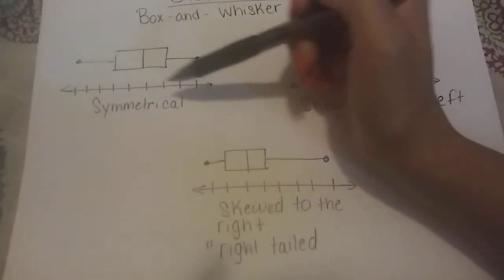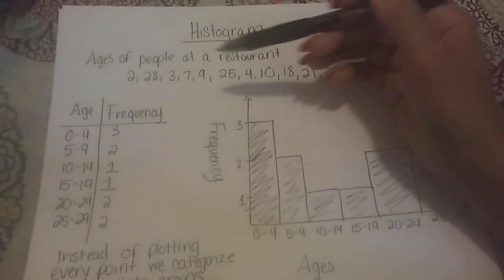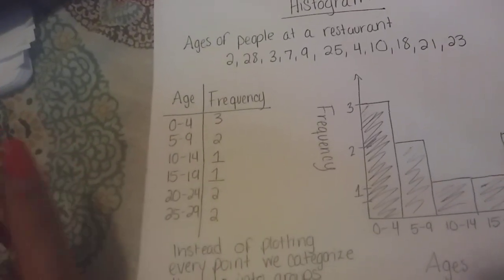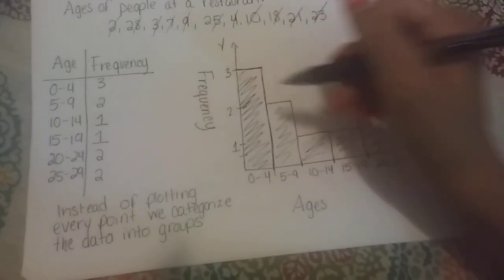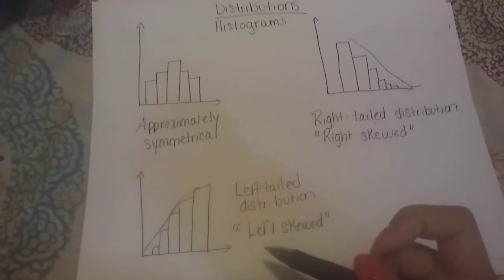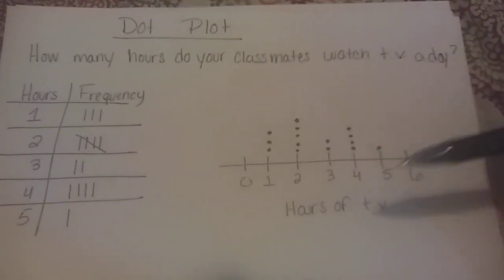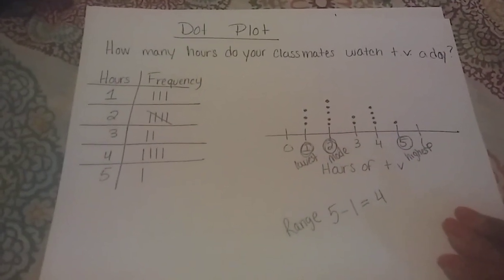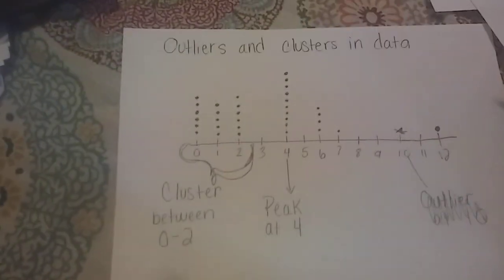FSA Practice part 2 (histogram, dot plots and distribution)